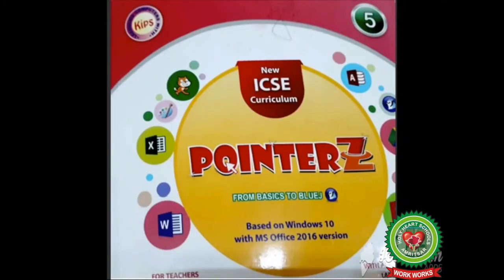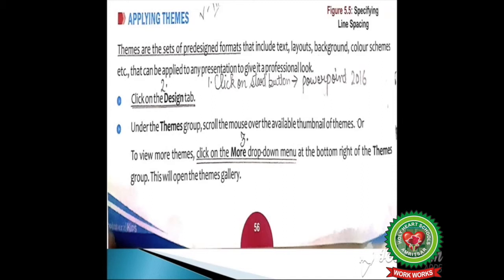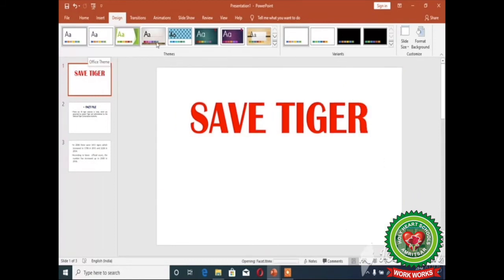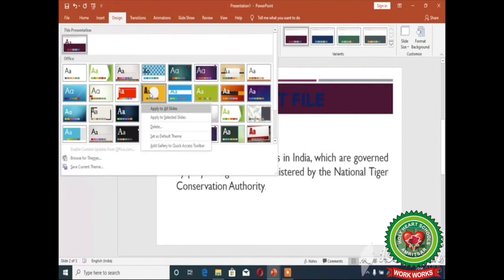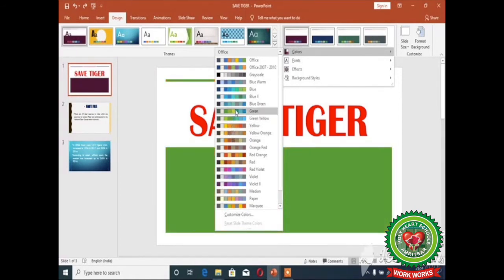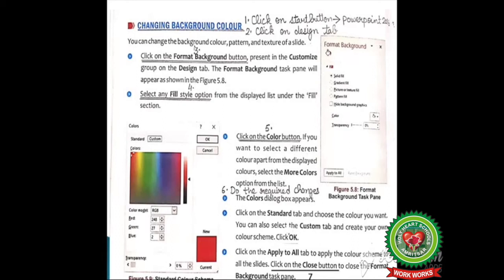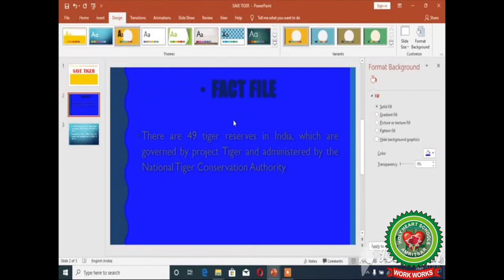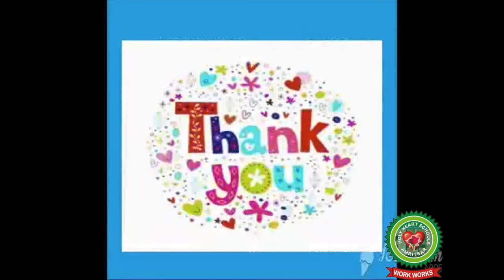Presentation software Applying theme changing colour background|Class 5|Computer|Holy Heart Schools